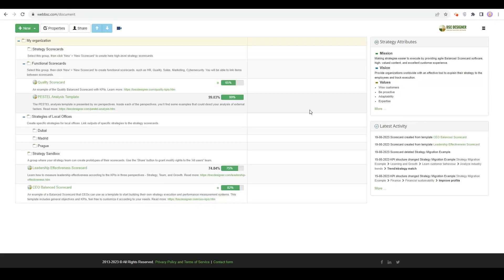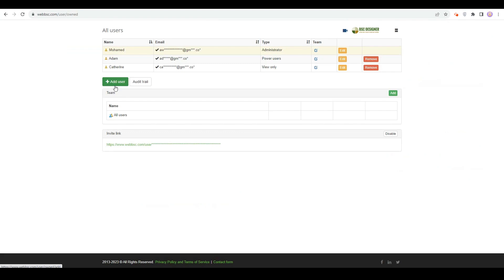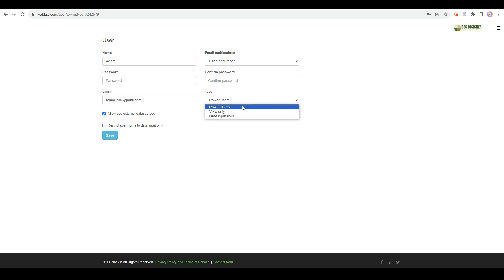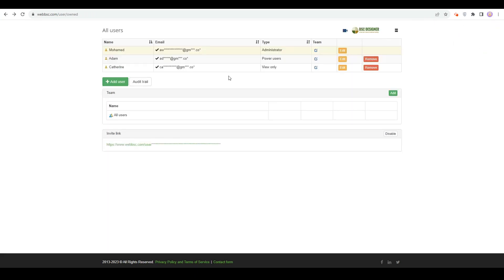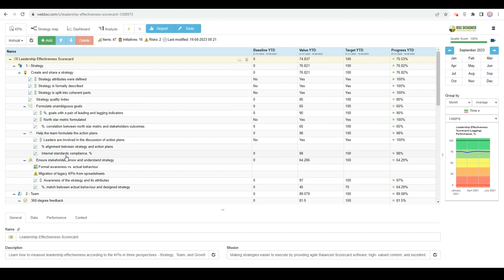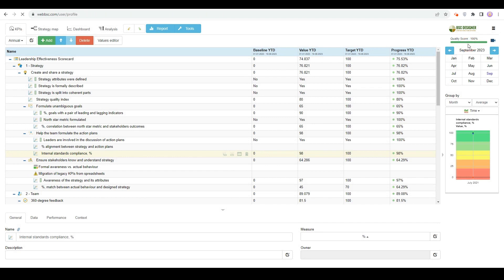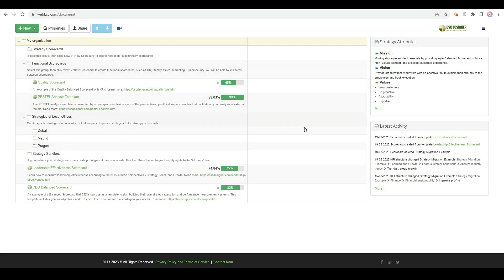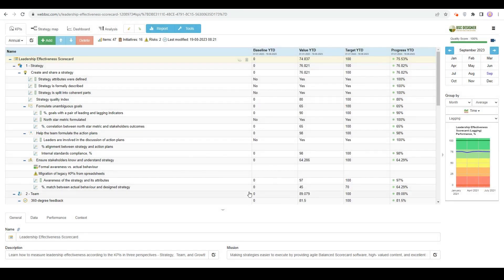Onboarding of Strategy Planning Team in BSC Designer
| In this video tutorial, we discuss how to onboard your strategy team in BSC Designer

Topics of the video:
00:00 - 00:36 How to add new users
00:36 - 01:09 The difference between power users, data input users, view only users
01:09 - 01:47 Strategy workspace and access rights
01:47 - 02:36 Owners for the goals, indicators, and initiatives
02:36 - 02:59 Total performance of scorecard
02:59 - 03:15 Scheduling reports